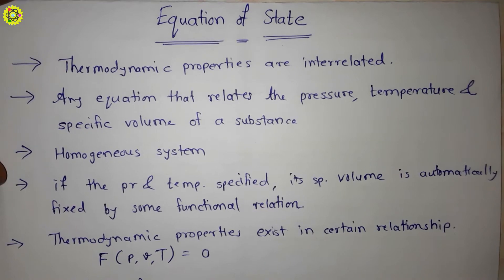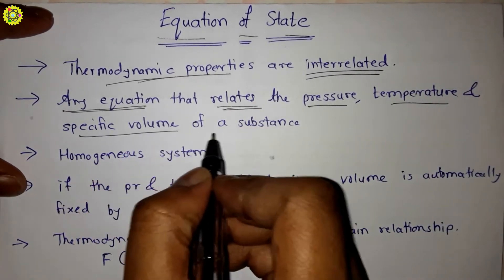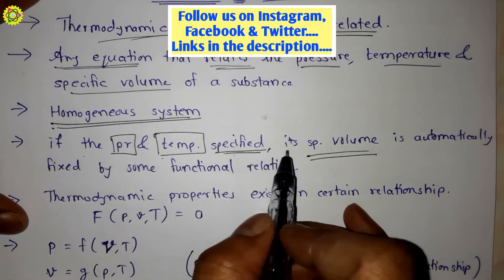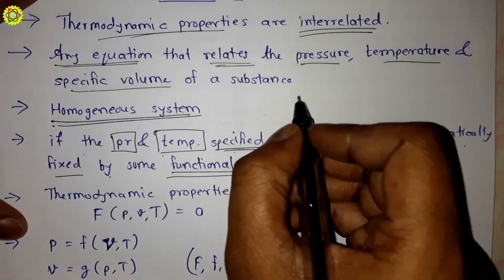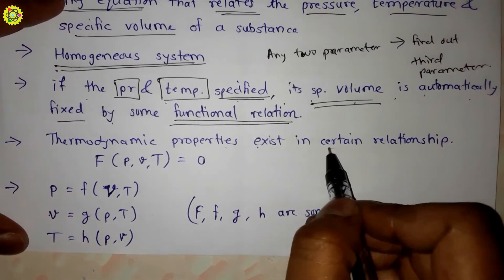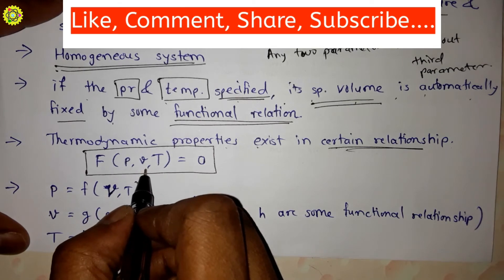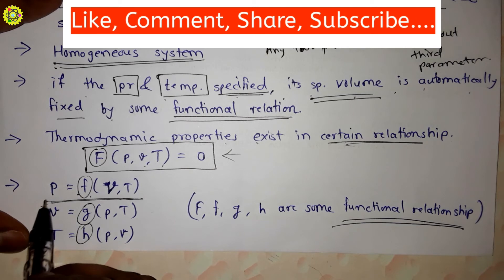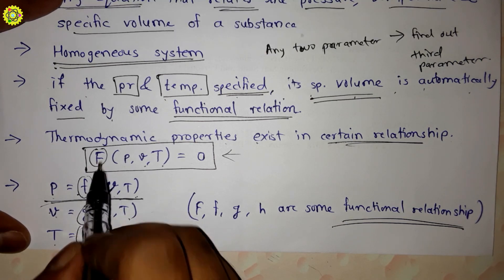Equation of State | Thermodynamics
1) What is equation of state ?
2) What is thermodynamics equation of state ?

Pratik Pagade
PSP